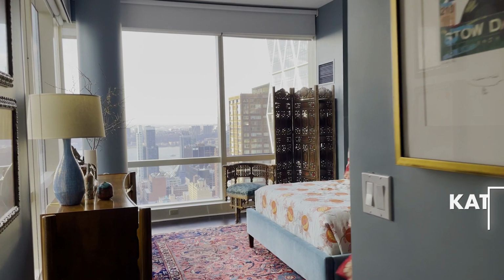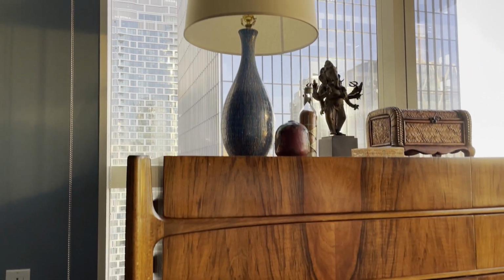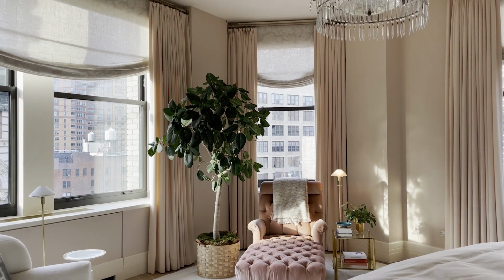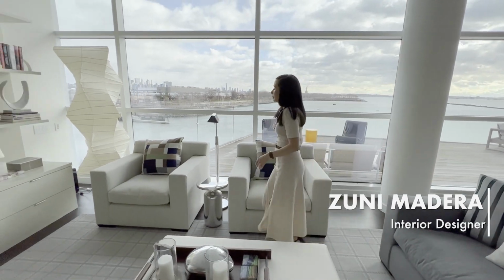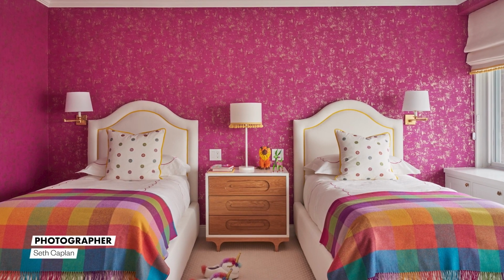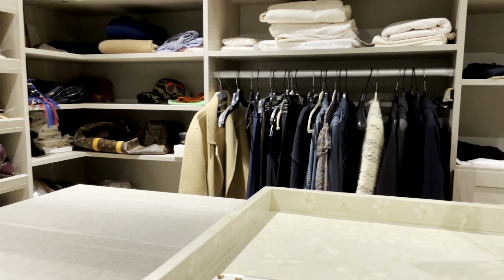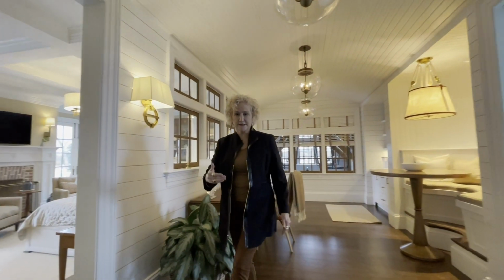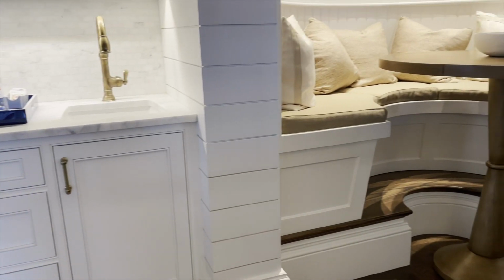The Best Bedrooms of 2022 | Bedroom Design Tours From 7 Different Interior Designers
Today,  @DesignerHomeTours brings you The best bedrooms from 2022  from across our first season of home tours. Take a look at the 2022 bedroom trends - from boho-chic bedrooms to modern farmhouse bedrooms, this episode explores the best in the design of everyone’s favorite room. We include small bedroom design ideas, bedroom storage hacks, and kid's bedroom ideas for any style or home.  Join the best interior designers today as they walk through the how and the why of their bedroom design, sharing bedroom design tips, actionable advice, and a whole lot of inspiration. From modern vs. contemporary interior design and colorful bedroom ideas, we have them all.

Let us know which one is your favorite in the comments below!

Chapters:
00:00 - Intro
00:11 - Colorful Boho-Chic bedroom
01:30 - Contemporary Bedroom
02:49 - Waterfront Bedroom
03:21 - Girls’ Bedroom
04:09 - Hotel-style bedroom
04:42 - Bedroom with Velvet Walls
05:15 - Modern Farmhouse Guest Bedroom
06:14 - Closing